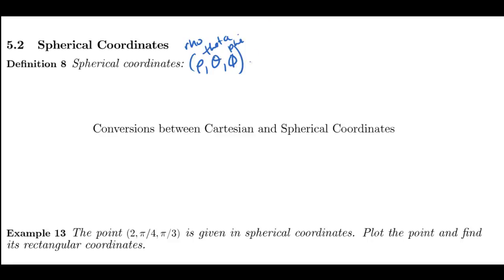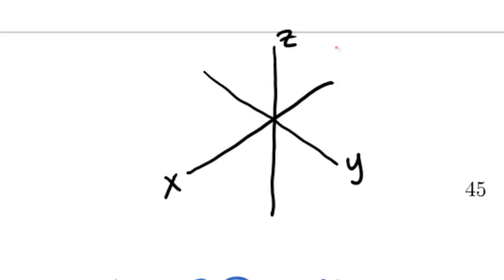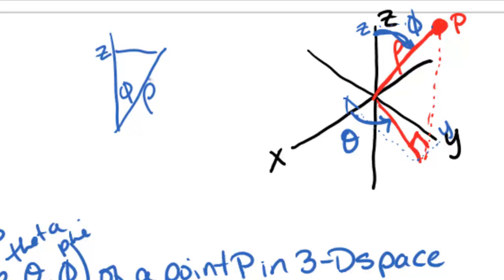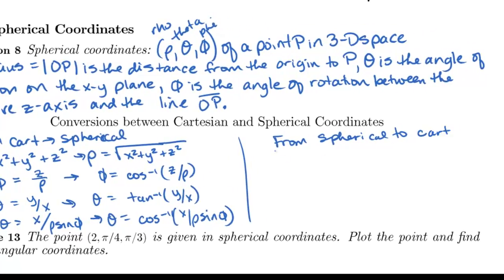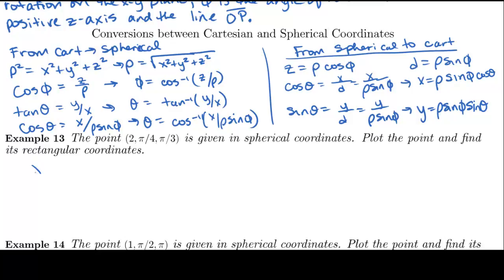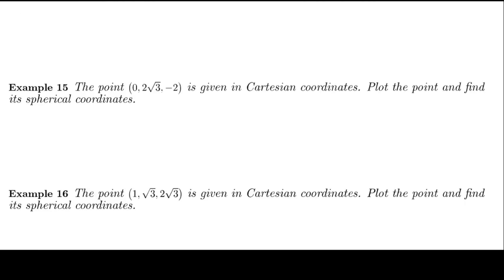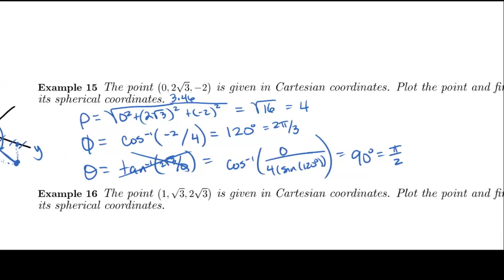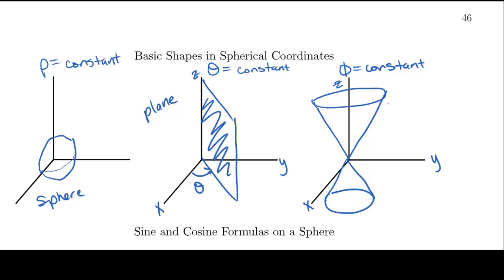Advanced Topics in Technical Math: Section 5.2